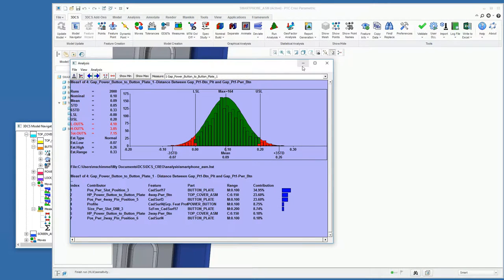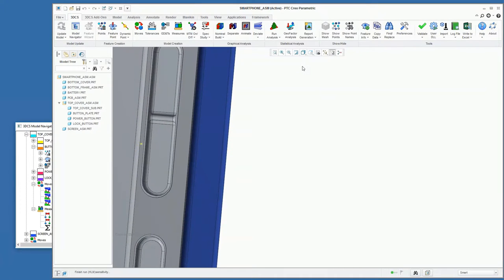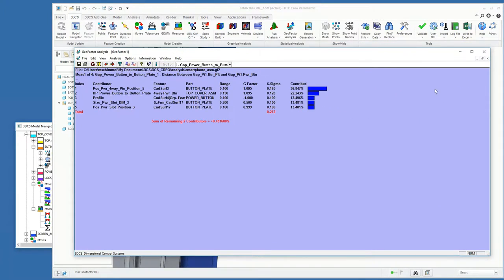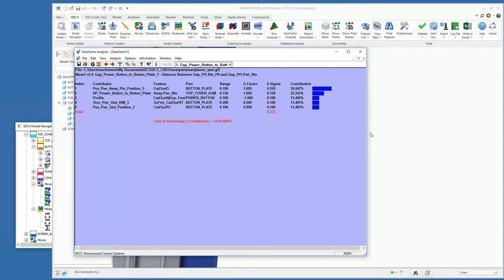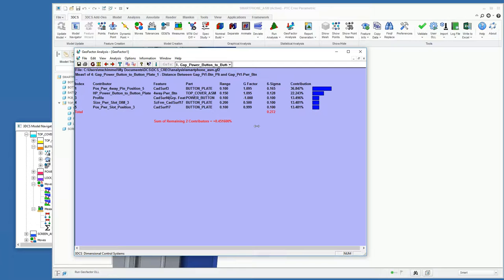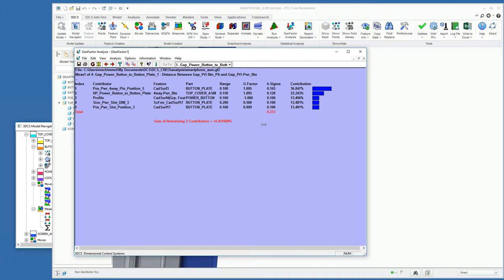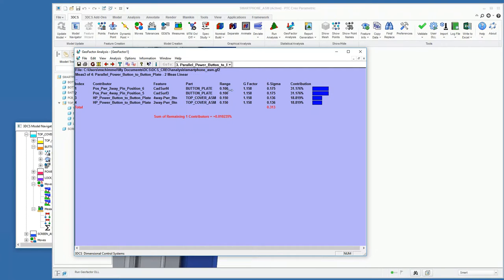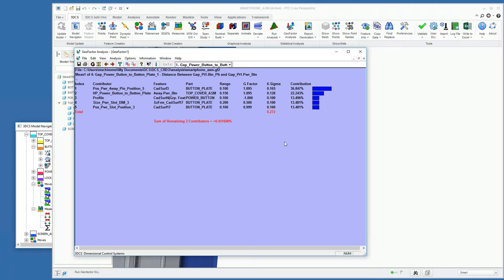3DCS Creo - Geofactor – Geometric Relationship Between Parts – How Do Changes Affect the Product?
Use Geofactor, an analysis tool in 3DCS, to determine the relationships between parts and tolerances. See which tolerances are most sensitive to change and variation. Make changes that have the greatest impact on your product's quality.

From the 3DCS for Creo Webinar, the video series demonstrates the model creation process and analysis outputs from a basic 3DCS Model.